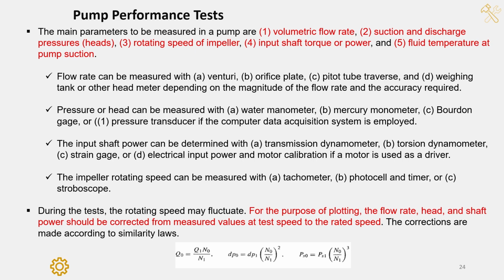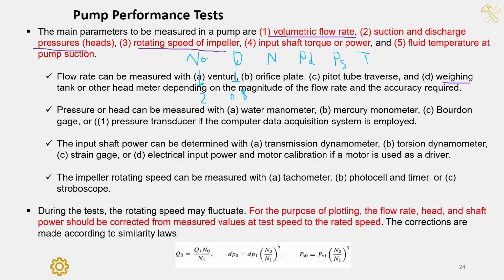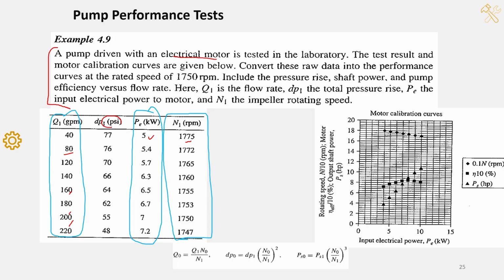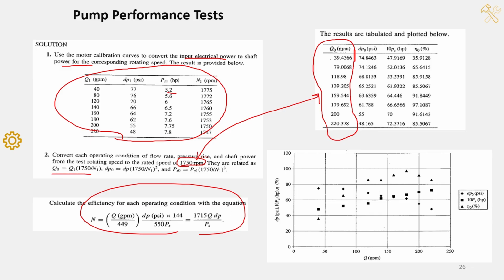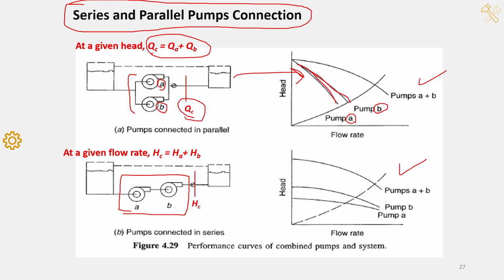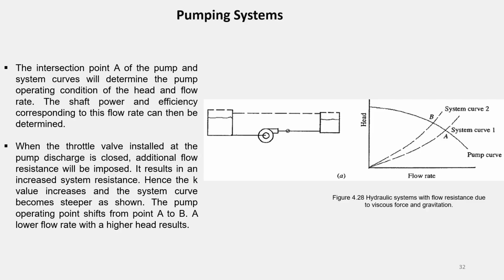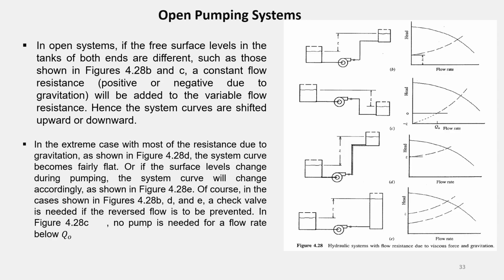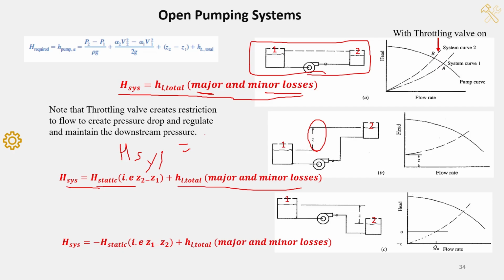Design Principles of Radial-Flow Pumps-part 4